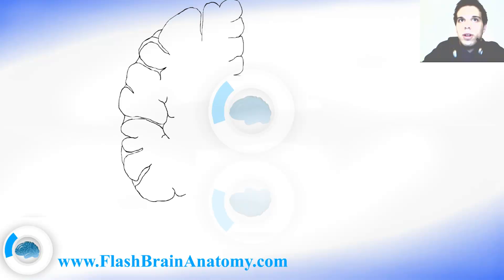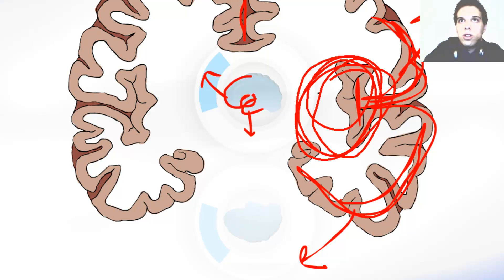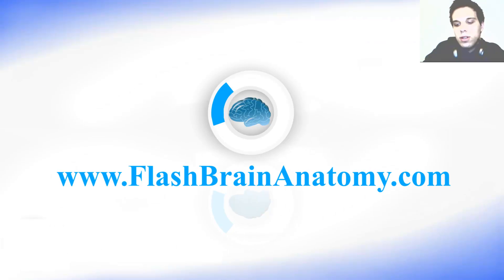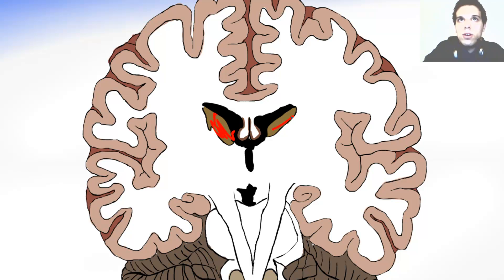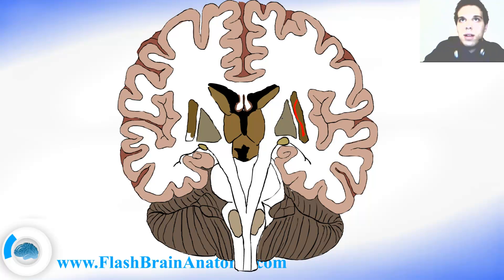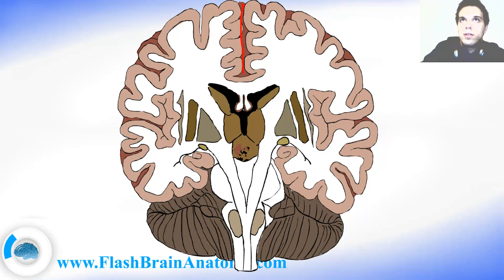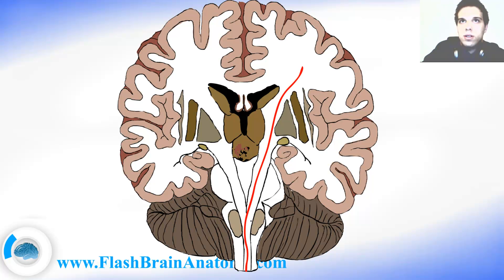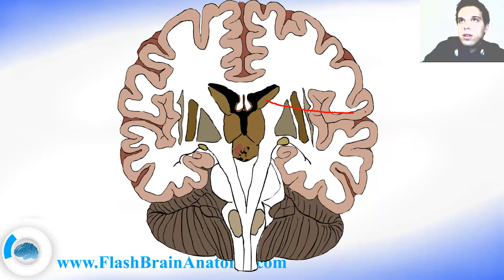Lessons And 3D Anatomy Software: Frontal Section Of The Brain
With our 3d brain anatomy software you can master the complete neuroanatomy in just two weeks.